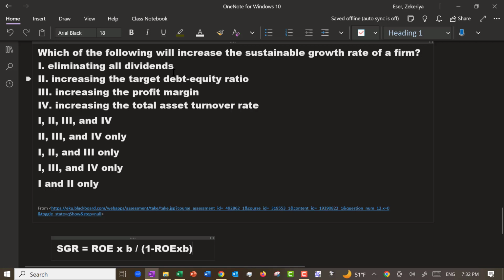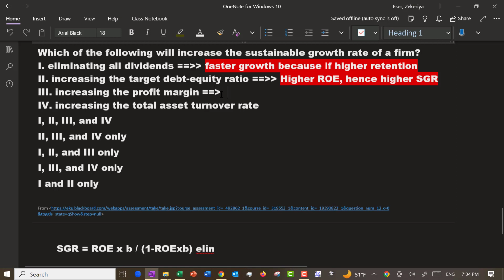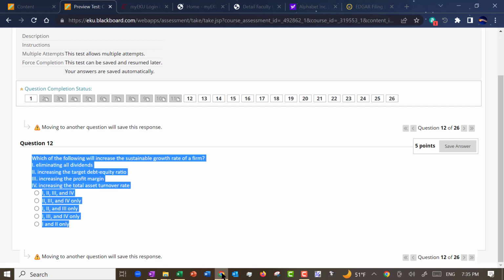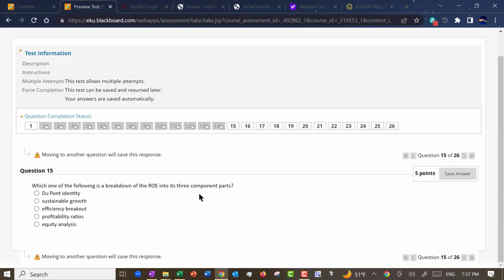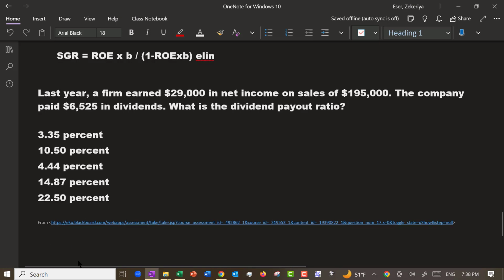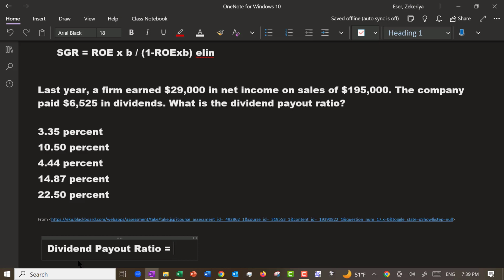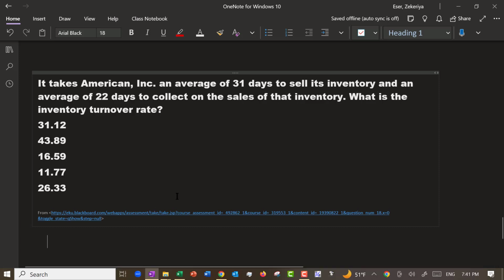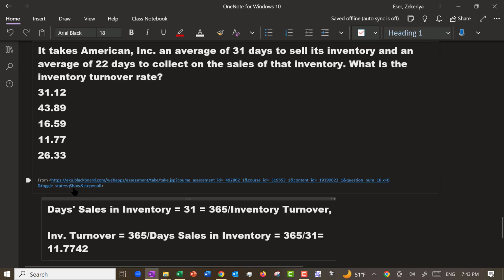BUS 302 Feb 13 Part 7 of 10